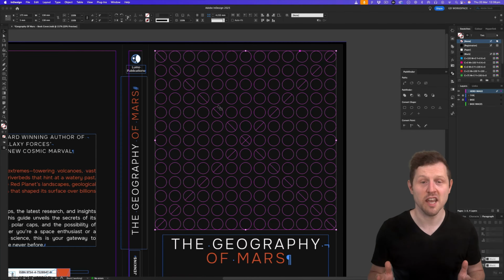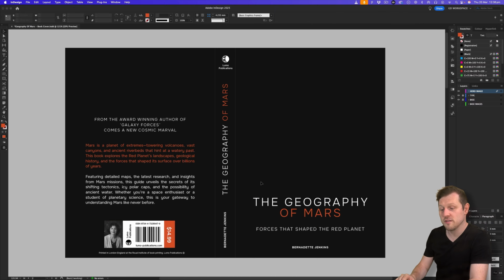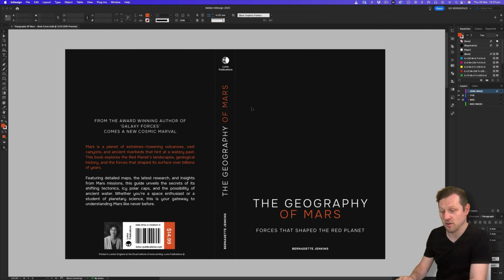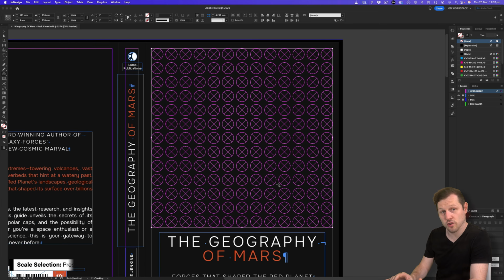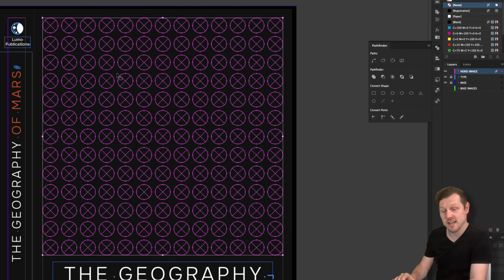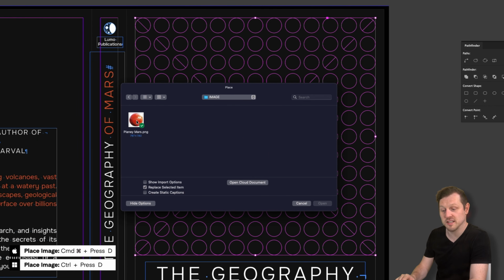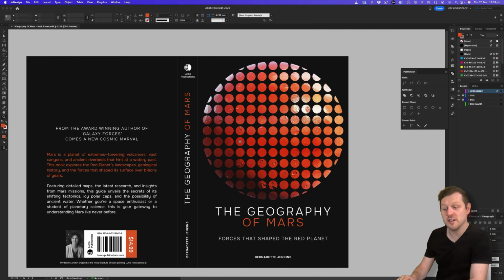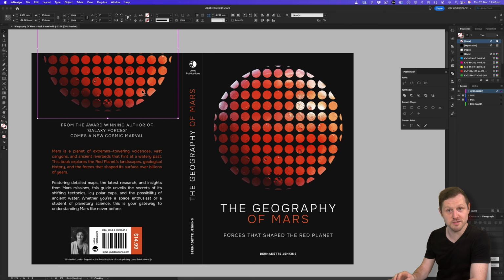Place An Image Into MULTIPLE Frames For Stunning Designs! | Design Tutorial | Adobe InDesign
In Adobe InDesign, it’s really easy to place an image into multiple frames.

This can create a really dynamic image effect in your composition.

Then check out this pro tip

This Tip is part of the Pro Tips InDesign Ultimate Guide